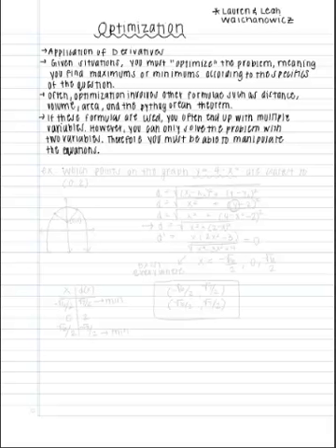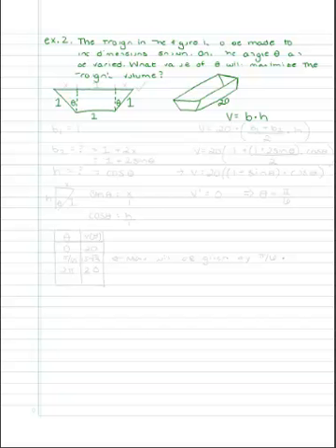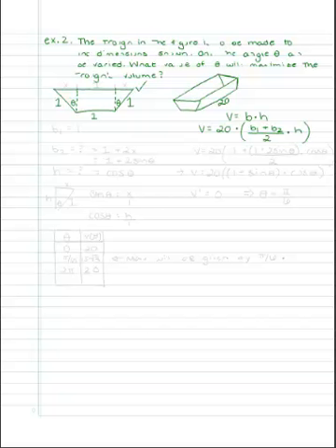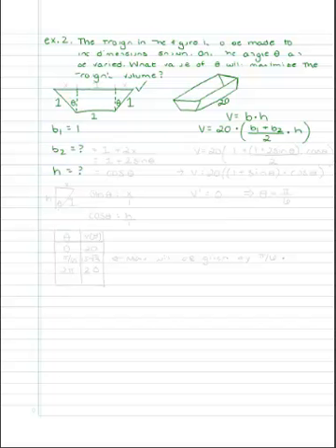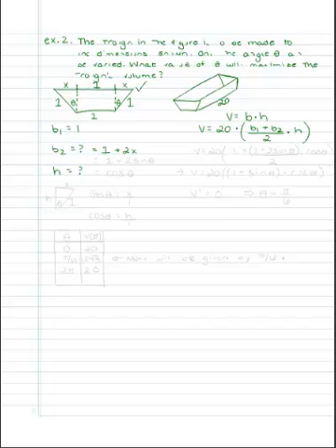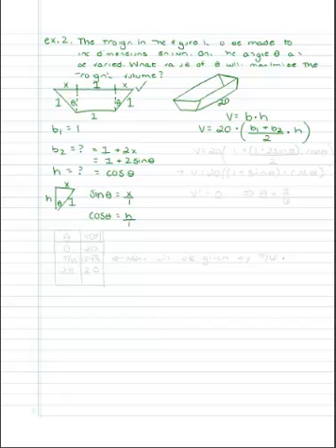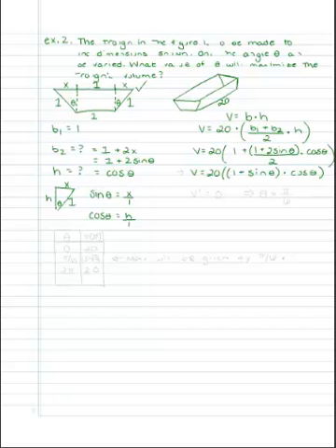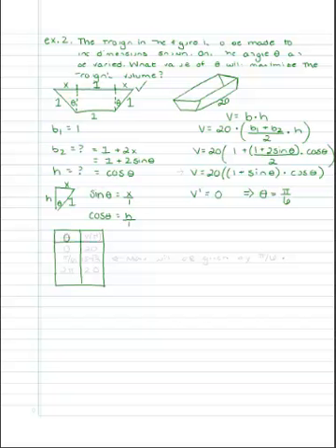Optimization APCALC-VanArnhem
Tutorial on Optimization! By Lauren and Leah Walchanowicz